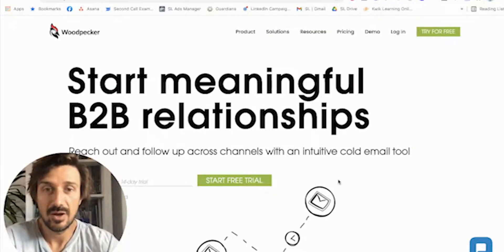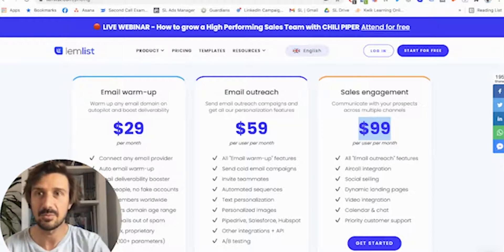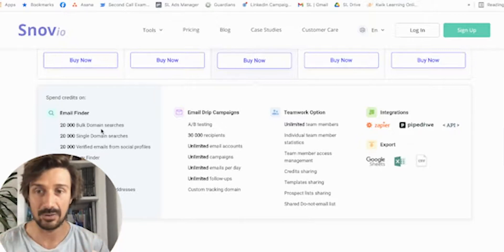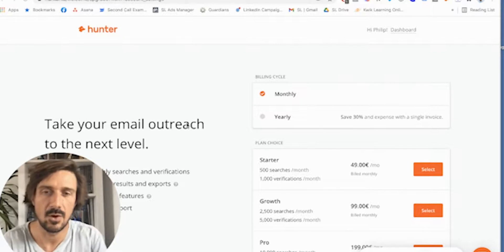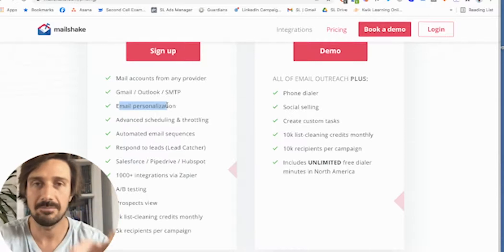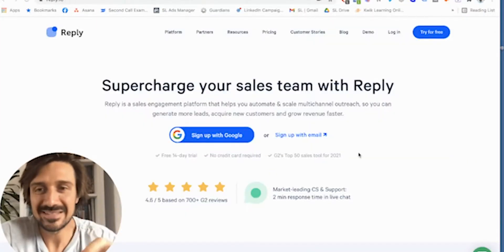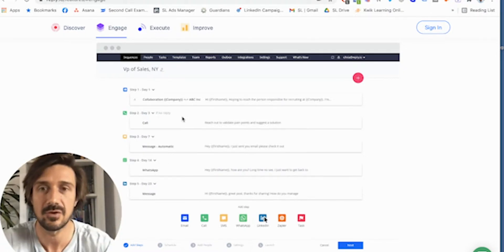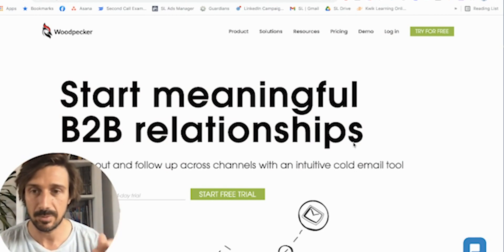Best Cold Email Software 2022 (top automation tool)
In this video, I go over the 7 best cold email software 2021 from Lemlist, Woodpecker, milkshake, Snov.io, Hunter, Reply and gmass. All links are below:
5. Reply.io

0:00 Intro
0:16 Woodpecker
1:25 Lemlist
4:59 Snovio
8:17 Hunter
9:44 Mailshake
11:55 Gmass
14:11 Reply. IO
17:41 Which is the best (in my opinion)!?